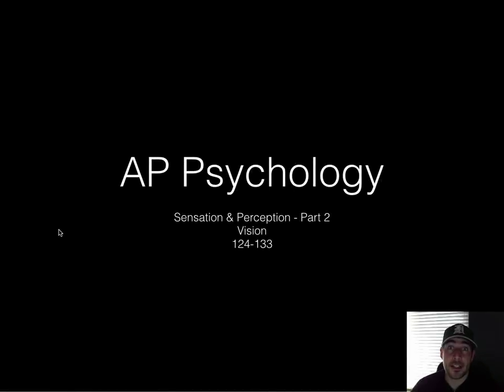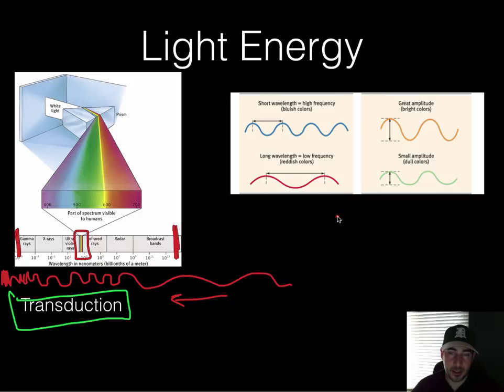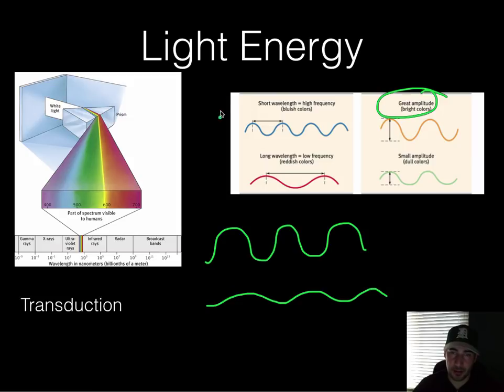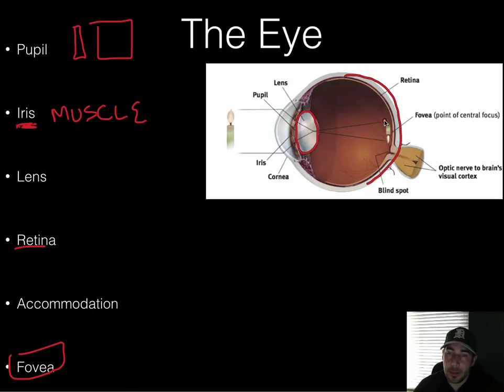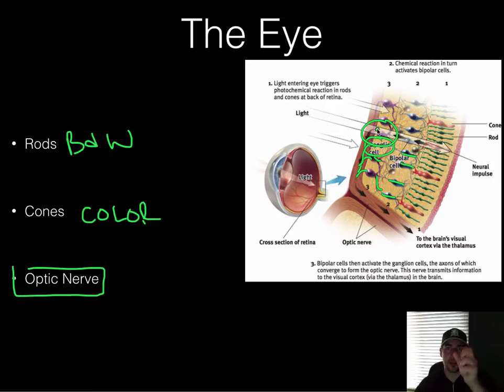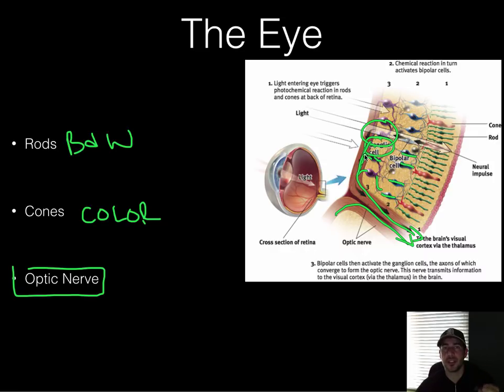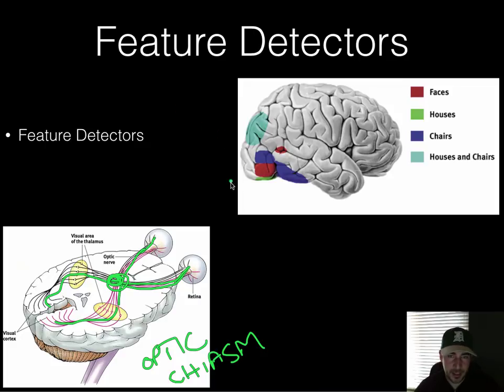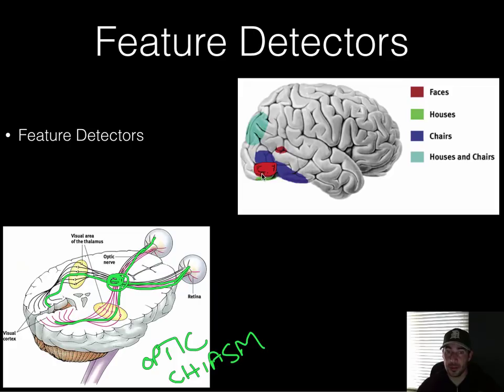AP Psychology - Sensation & Perception - Part 2 - Vision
Part 2 of our review of the key terms in sensation and perception. Pages 124-133